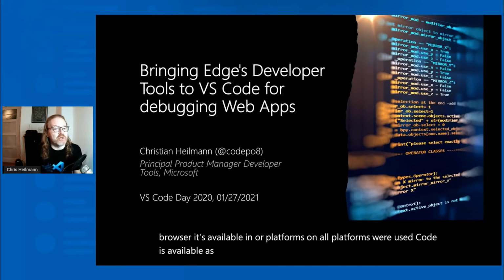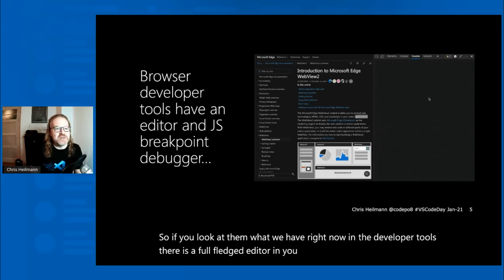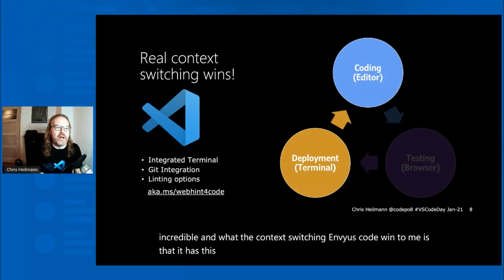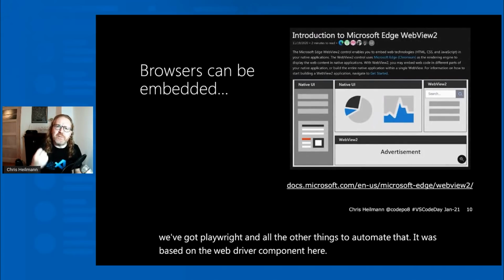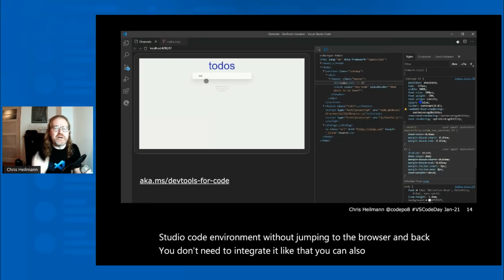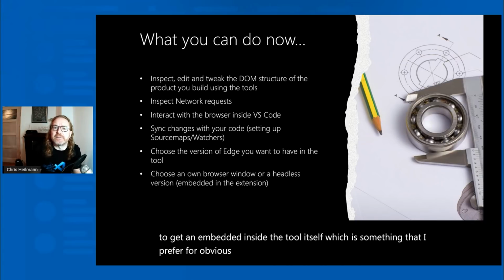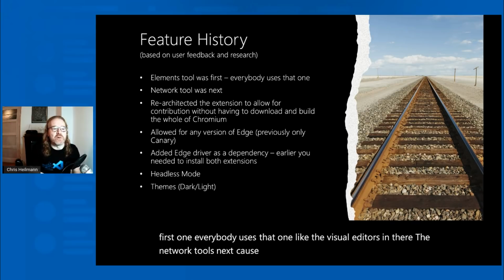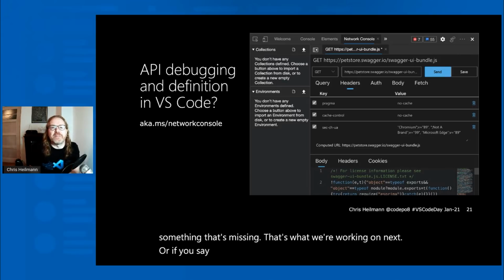Bringing Edge's DevTools to VS Code for Debugging Web Apps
When building web apps, developers know they need to switch between the editor and the browser to test their code, and that's a lot of context switches! What if you could use the DevTools from your Chromium-based Edge browser directly in VS Code?

In this session we'll show you how we were able to bring the DevTools into the editor, and what we had to do to make this complex extension talk to editor and browser and stay accessible and easy to use at the same time.